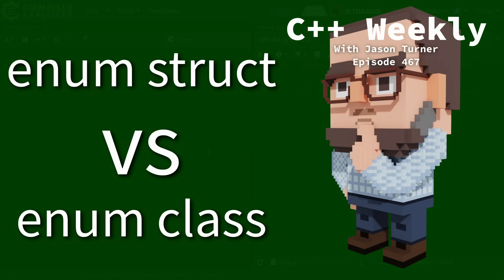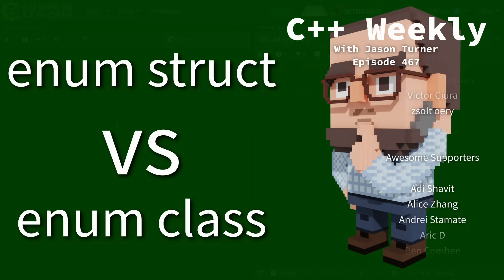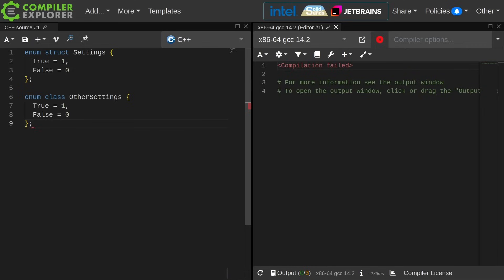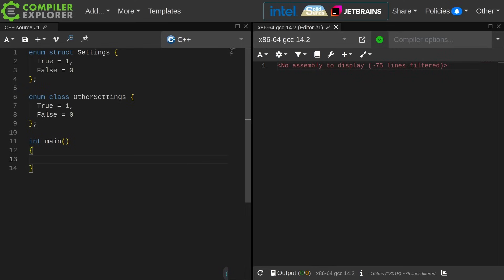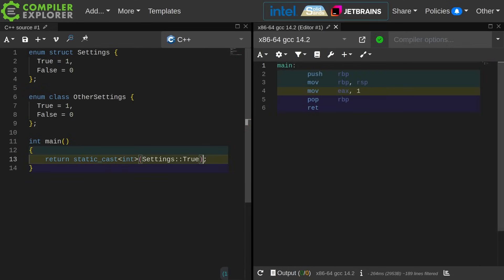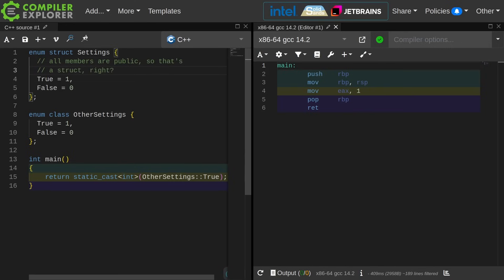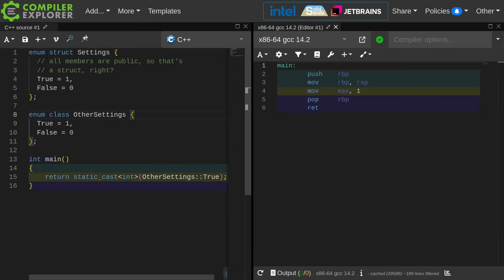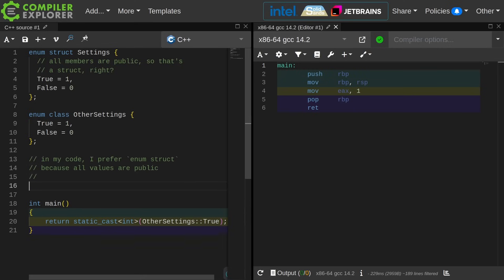C++ Weekly Ep 467 - enum struct vs enum class